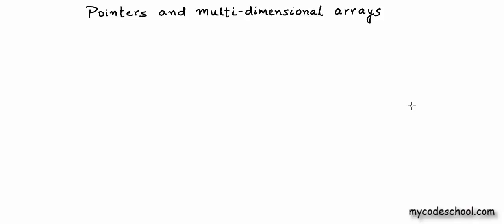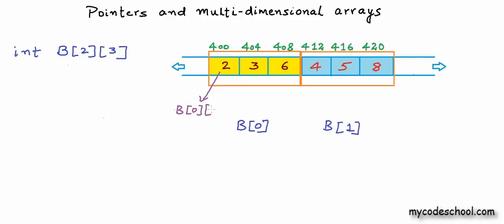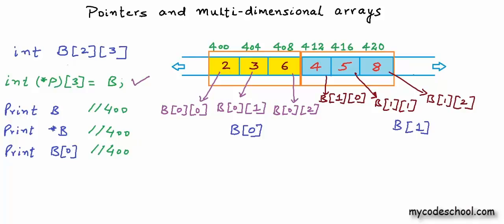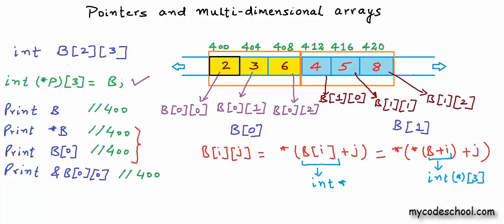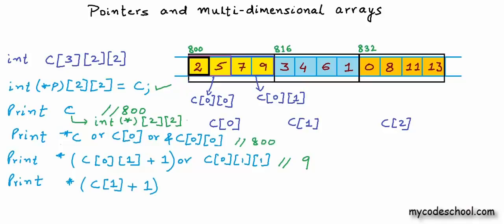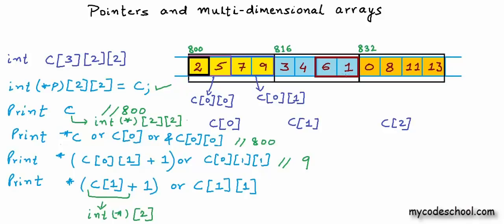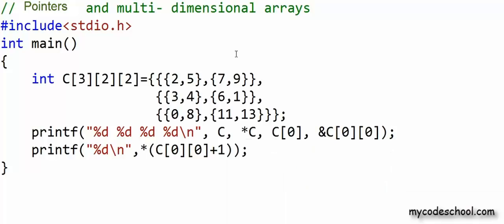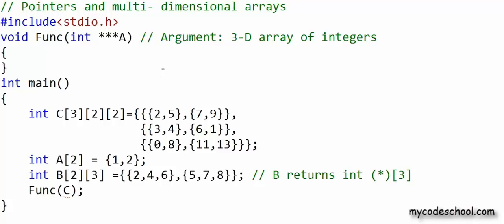Pointers and multidimensional arrays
In this lesson, we will see how we can work with multidimensional array in general using pointers.  We have also explained how multidimensional arrays can be passed as arguments to functions.